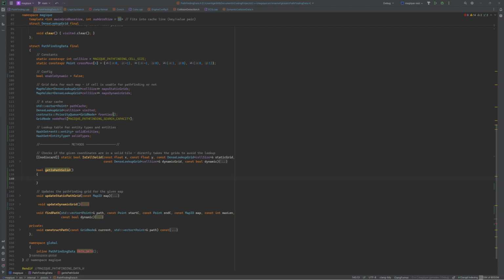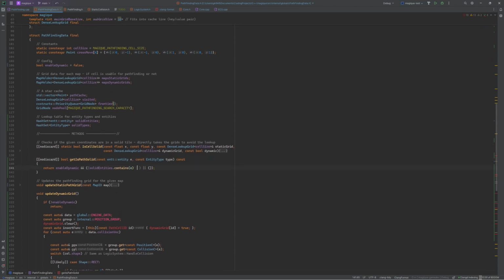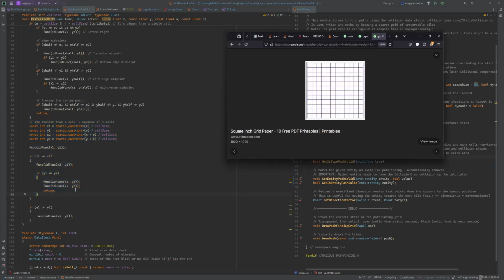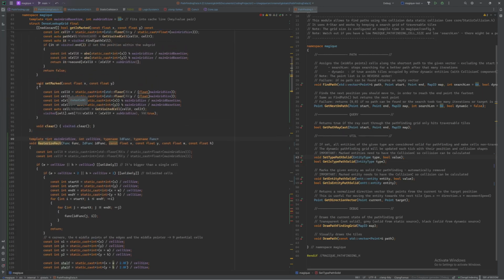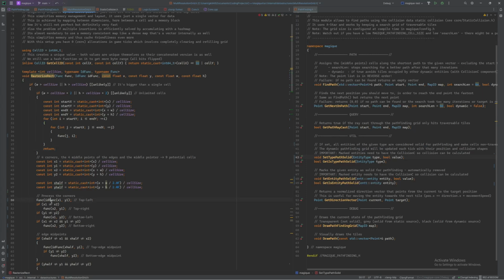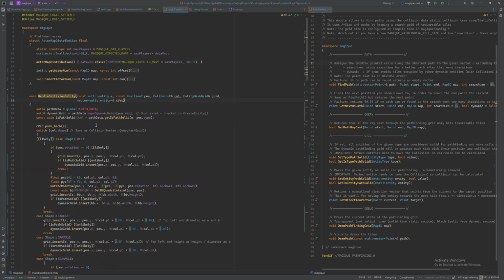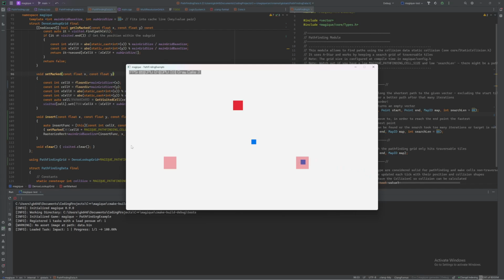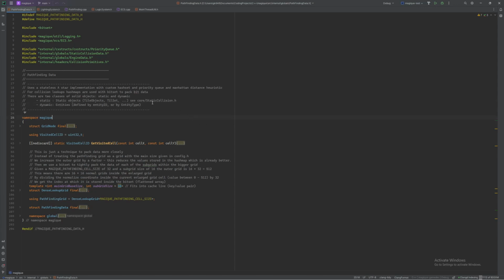magique / Development / PathFinding 1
Working on the pathfinding and core engine logic.